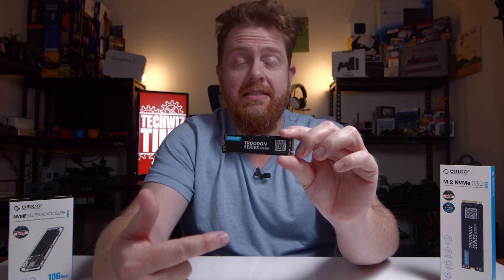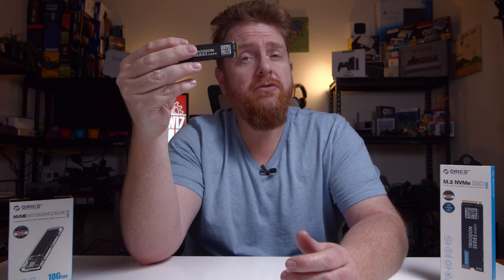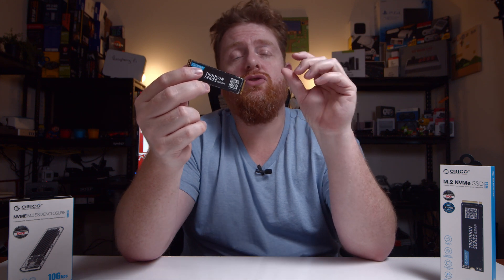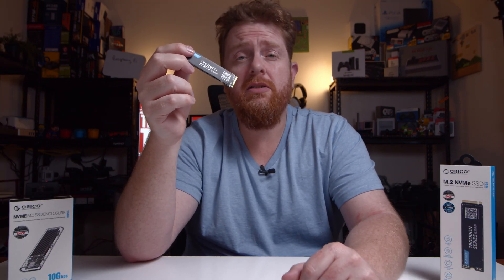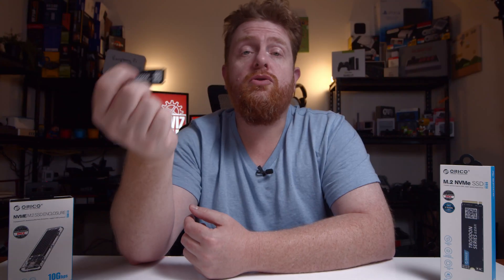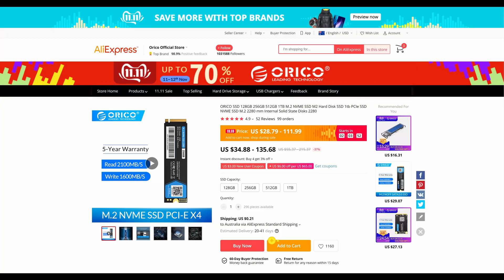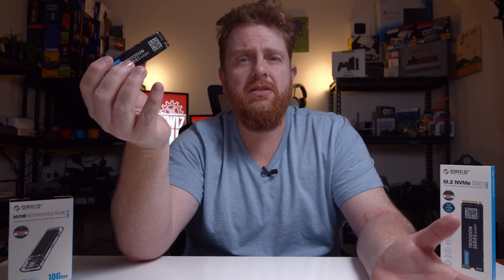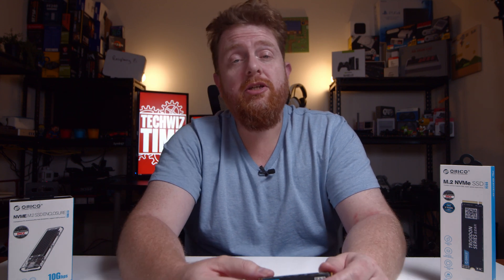ORICO Troodon Series V500 M.2 NVMe 128GB SSD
This is the Orico Troodon Series V500 M.2 NVMe 128GB SSD. I've also shot an unboxing video of the Orico NVMe drive over on the Beardicus Youtube channel